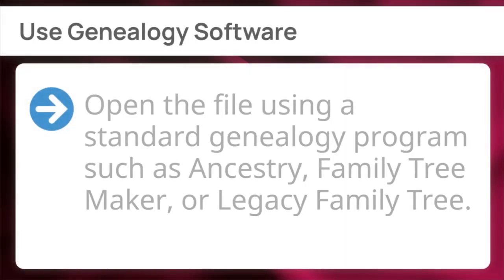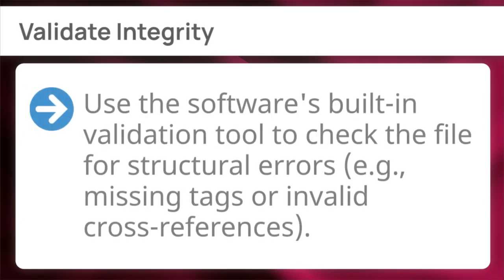How to Open GED Files (Ancestry or Family Tree Maker)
Having trouble opening your GEDCOM Genealogy Data File format? You are not alone! In this quick tutorial, I’ll show you exactly how to open, view, and fix any GED file on Windows — even if your PC doesn’t recognize the format.

The GED file type is a standard Genealogical Data COM file. It is a text-based format used to exchange genealogical information (family trees, records, events) between different genealogy software programs.

Download File Utility (Best): Looking for a quick fix? File Magic can open GED files along with hundreds of additional formats.

▶ Video Overview:

- How to Check for Encoding
- Get a brief history of the GED file format
- How to Use Genealogy Software
- Match the file with the right GED Windows software
- Identify what the GED file is used for
- Fix Windows problems that keep GED files from opening
- Correct Windows GED file association problems
- How to Validate Integrity

Viewing GED Files:

FamilySearch GEDCOM (The Church of Jesus Christ of Latter-day Saints)

Timestamps:

00:00 - Start Here
00:27 - Using GED Files
00:50 - GED History
01:07 - Apps that Open GED
01:23 - Opening GED Files
01:50 - Fixing GED Issues
02:20 - Universal File Viewers